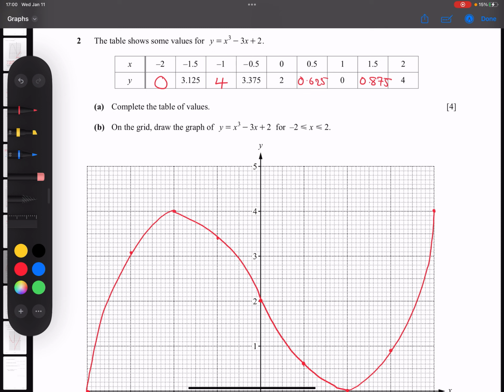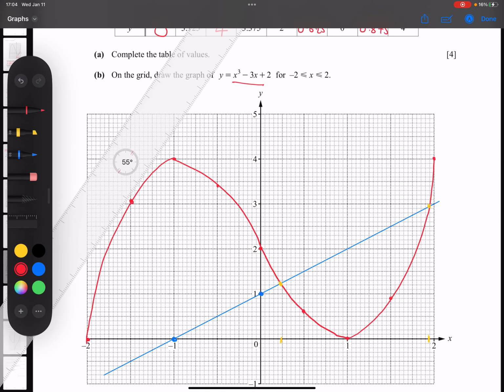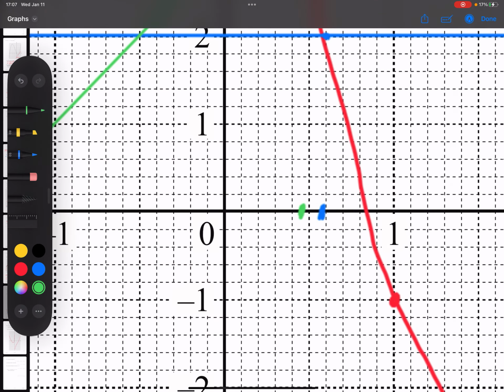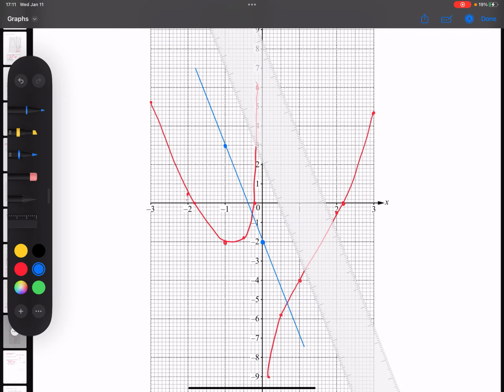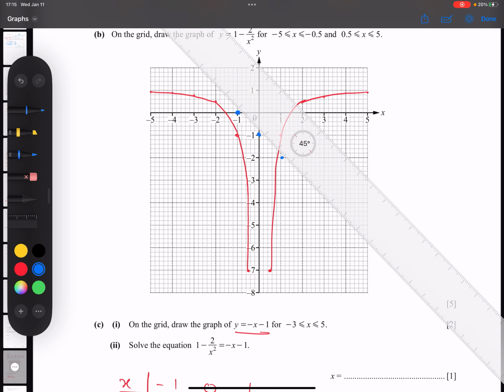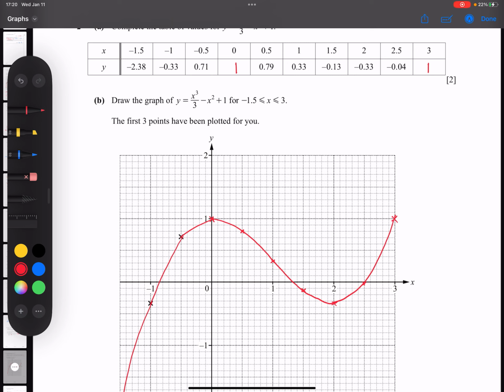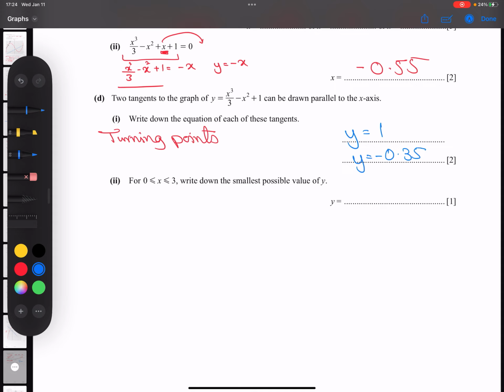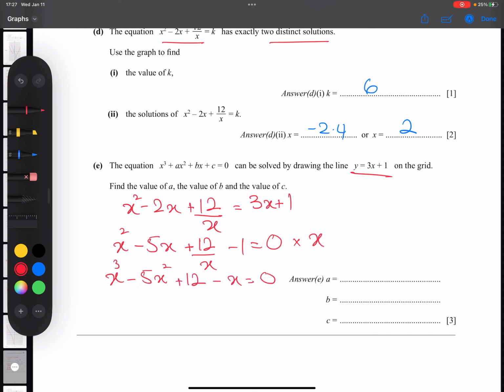Graphical solutions IGCSE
This video covers solving past paper questions in the topic og graphs